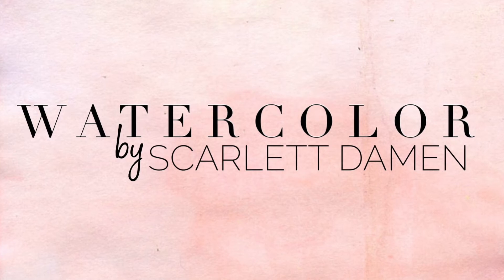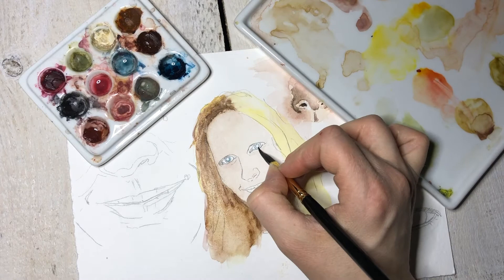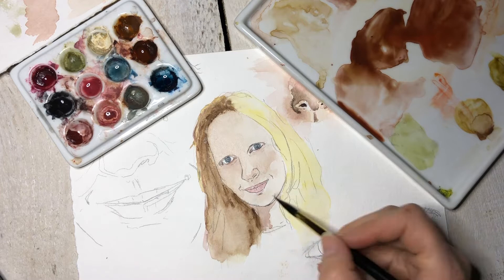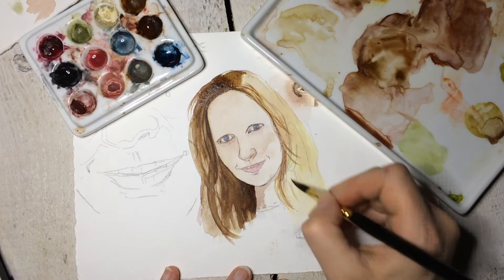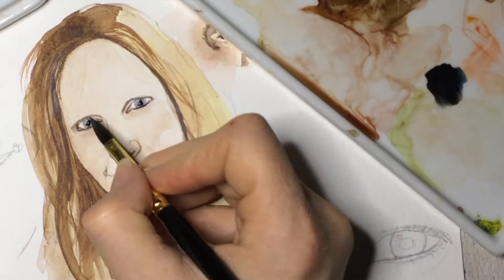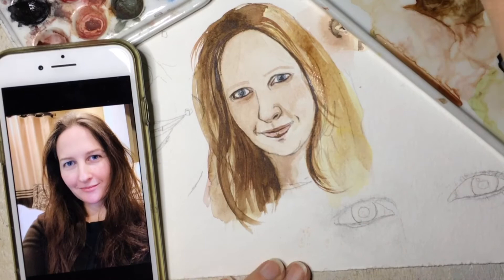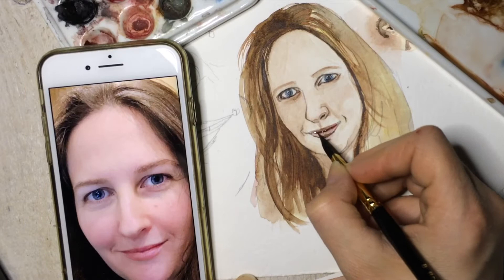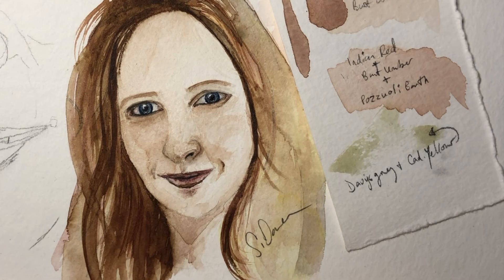How to Paint a better Portrait by WATERCOLOUR by Scarlett Damen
Today I'm painting a self portrait.

*Downloadable sketching templates for this tutorial available
Looking for more come join us at my online Art School Where you'll find exclusive class assignments, in-depth lessons and homework as well as reference photos, material lists, works in progress, vlogs and blog posts and more.

Welcome to WATERCOLOR by Scarlett Damen. Here you’ll find lots of watercolor painting tutorials for beginners and new artists with simple step by step classes covering how to use watercolour and basics and beginner watercolor techniques. (everything from how to paint a graduated and variegated wash, choosing the right watercolour paper, to using salt, plastic wrap, soap and alcohol in your paintings as let's not forget watercolour texture medium and of course everything you ever wanted to know about watercolour masking fluid… to name a few.)

You can also join me on Patron, Instagram, Facebook, Pinterest and Twitter.
My art is available on Society6 and downloadable sketches of all my tutorials are in my Etsy shop. (See links below)